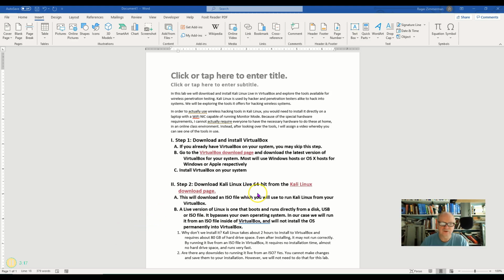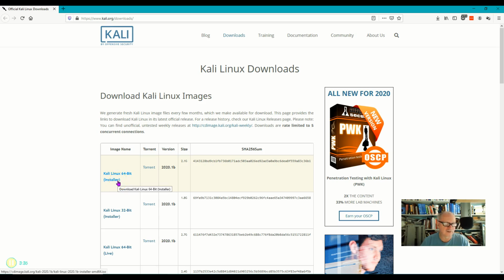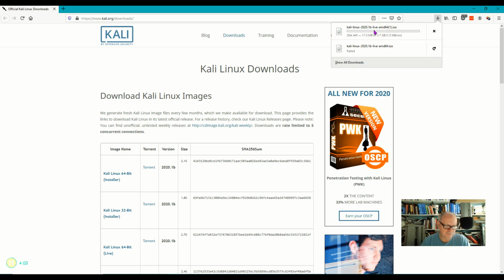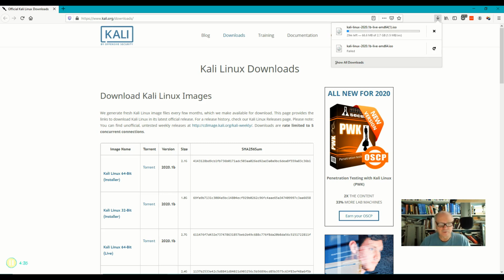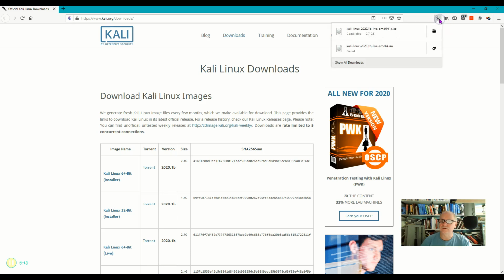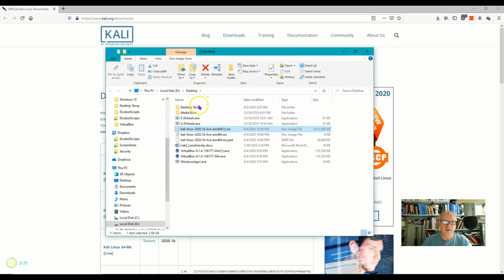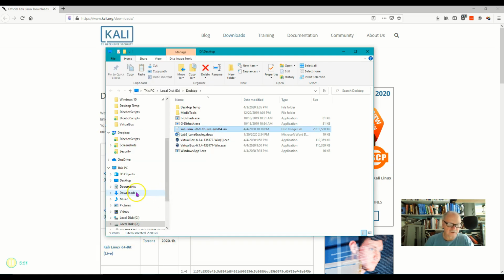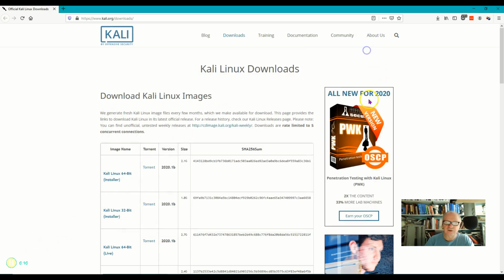Download Kali Linux Live 64-bit